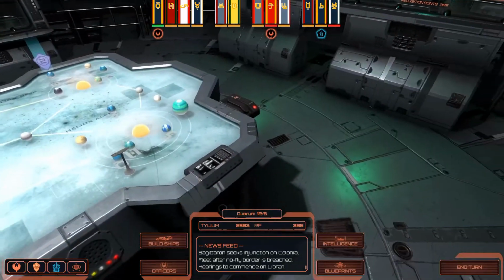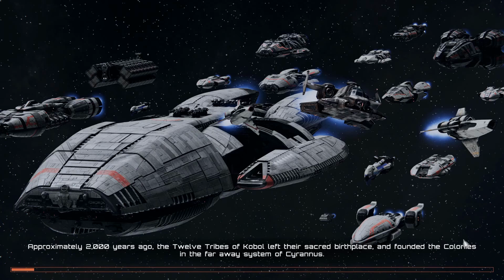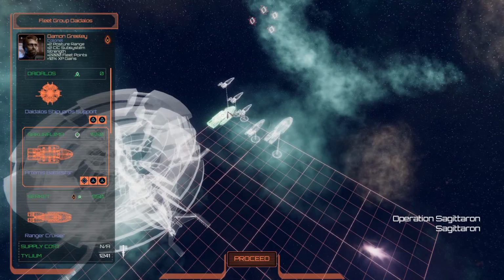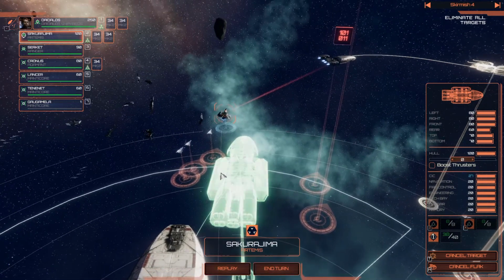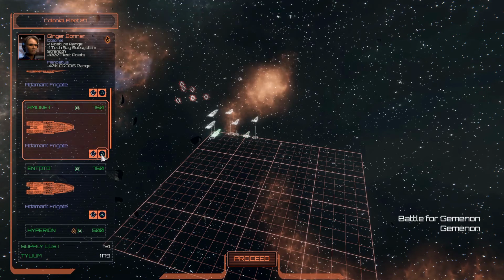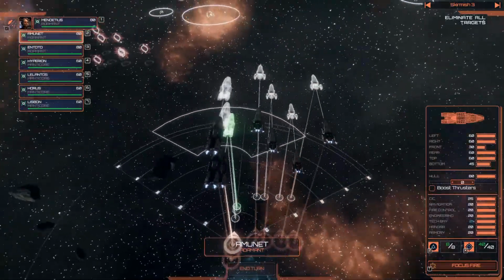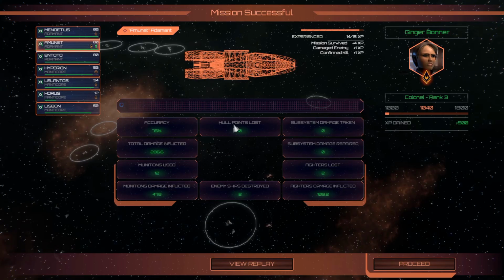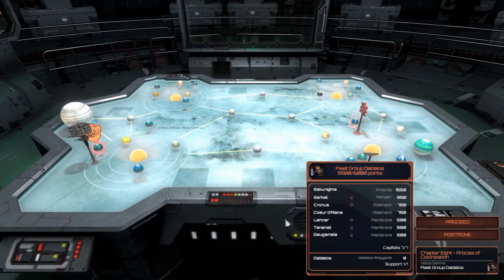Finally our first own Battlestar! [BSG]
Hello and welcome back to BATTLESTAR GALACTICA DEADLOCK! Today we start a new series but a very very nice for sure! I am very hyped about this game even tough I never played it before! I hope will have at least half the fun I have because that's already a lot!
This is a hell of a lot of fun! ^^

Now I wish you a nice day and hope you enjoy the video! All comments and feedback is welcome!